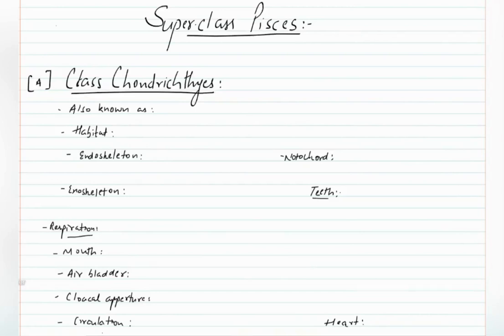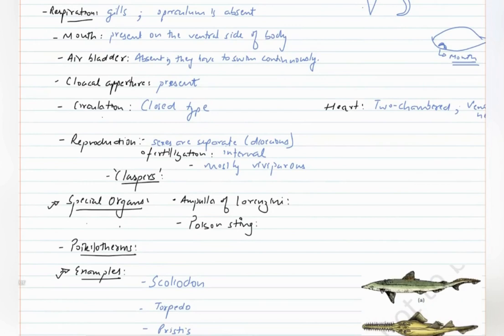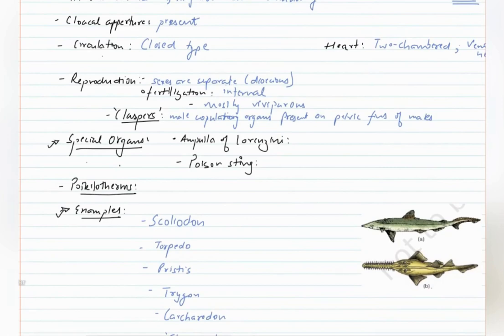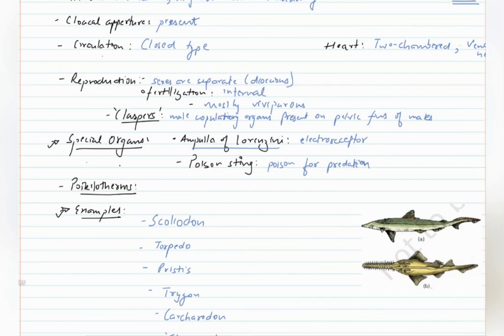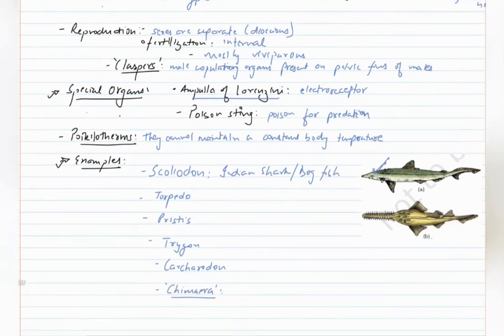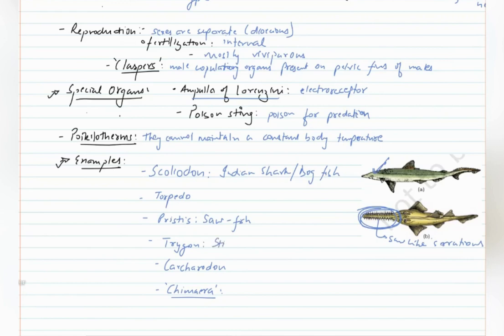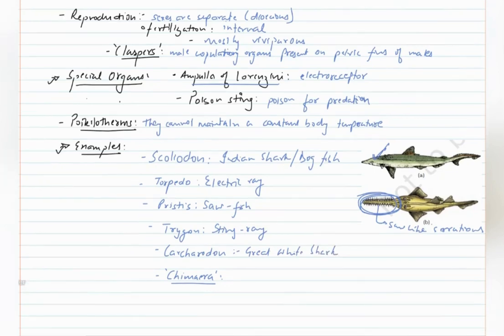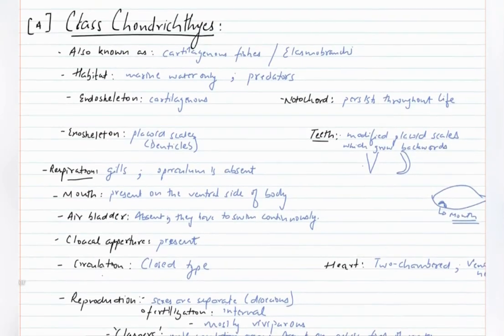Chondrichthyes | Animal Kingdom | NEET, CBSE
We present to you the video lecture on Animal Kingdom. 👨🏻‍🎓
Video Lecture by: Rahul Arora (NEET 2019 Rank: 7025)